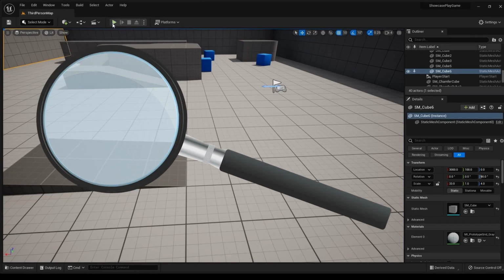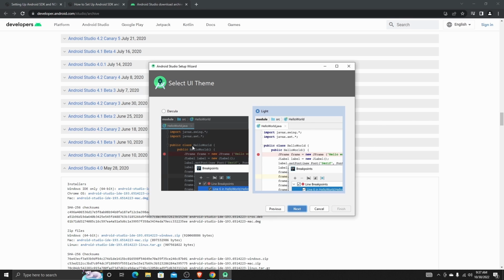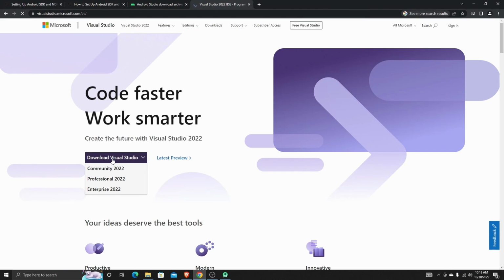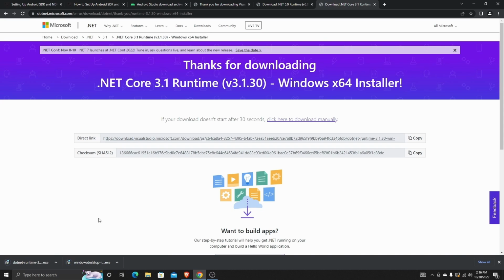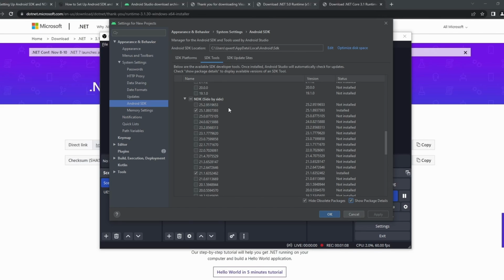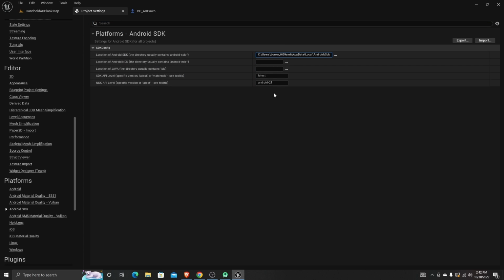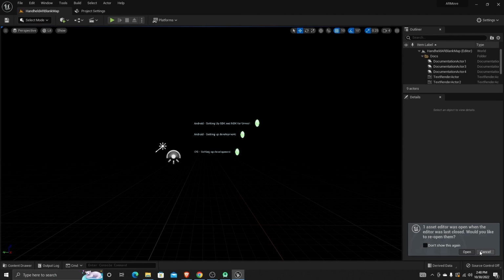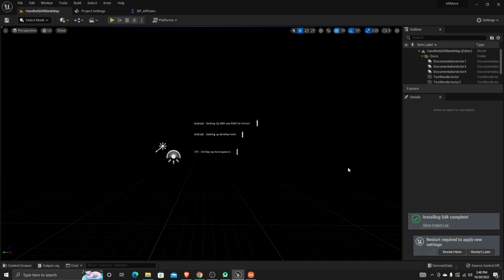Installing & Building to Android (AR, VR, Mobile) UE5.1 | Unreal Engine 5.1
In this video I show you what to download and setup, step-by-step on your PC and android phone so that you can test your Unreal Engine 5.1 AR (augmented reality), Top down, first person, third person games, and apps for android.

I show you how to build / download / install your UE5.1 project / game / app onto your android phone.

Chapters:
0:00 Intro
0:35 Android Studio download
1:50 Java Downloads
3:00 Visual Studio Download and setup
4:00 .NET Runtime Downloads
4:44 Android Studio Setup
6:24 UE5 Setup
8:14 Phone Setup
9:03 Building!
10:10 Fixing Build Issues